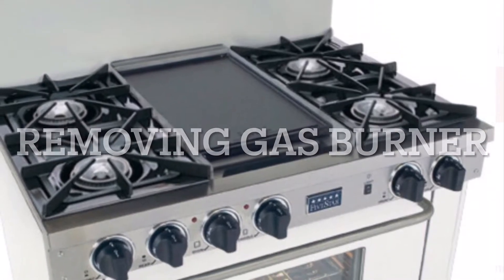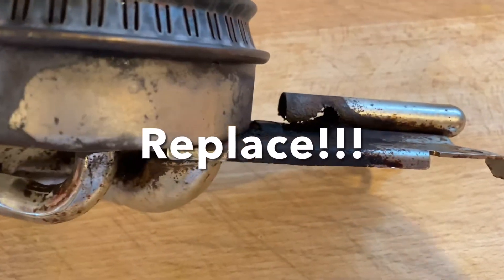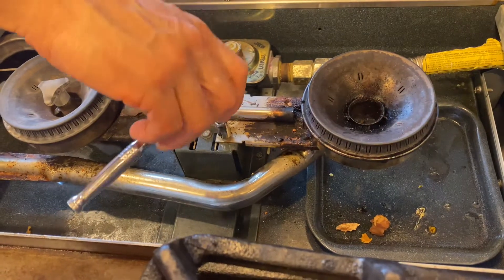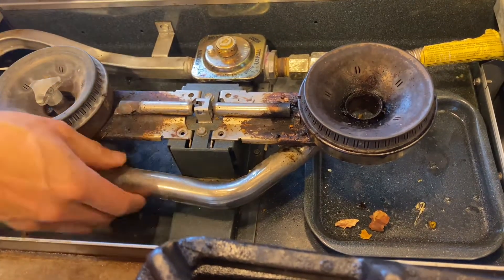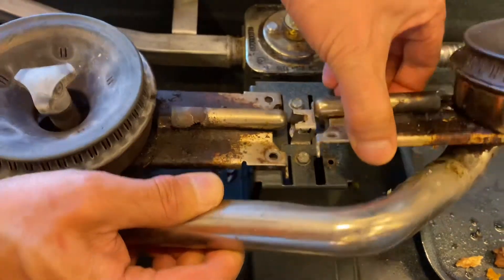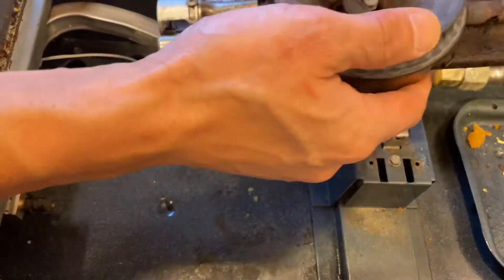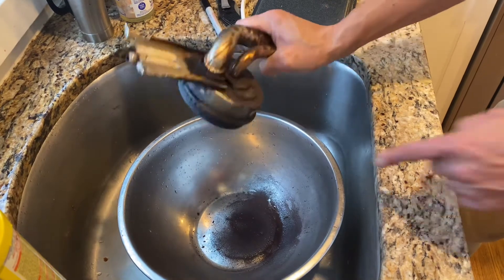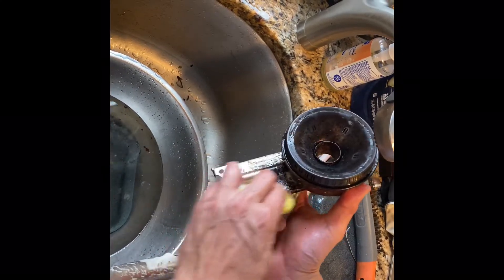Remove FIVESTAR Gas Range Burner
Fix, clean, replace gas stove burner for FIVESTAR gas range